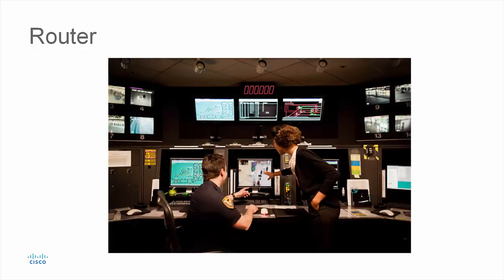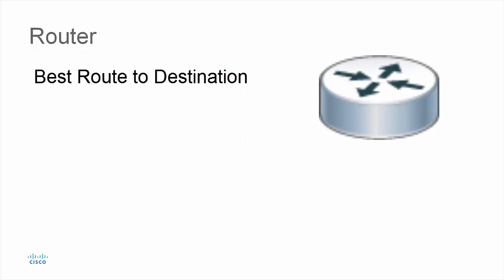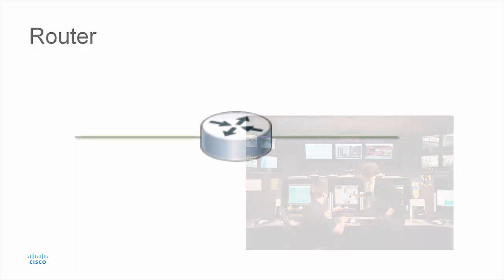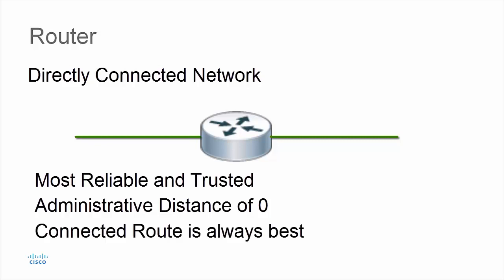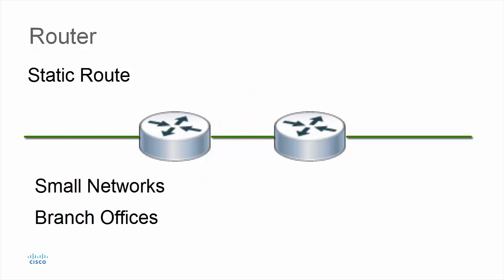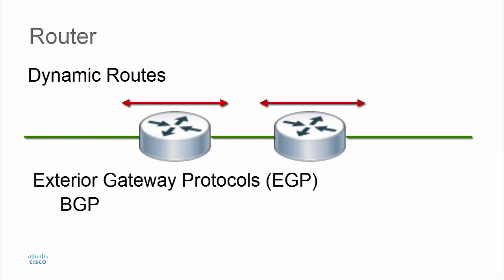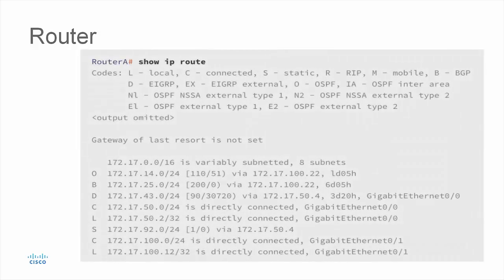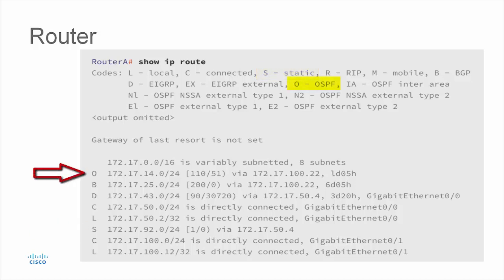Routers || Tutorials 23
Business proposal for advertising
MTCNA. MTCRE